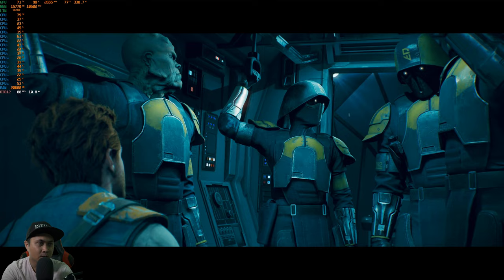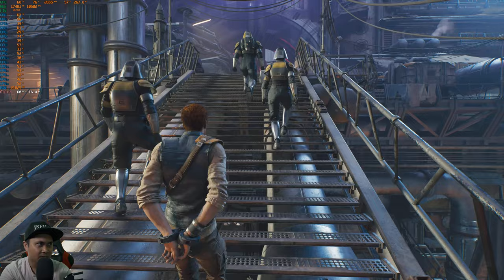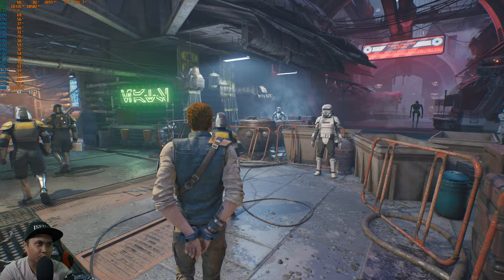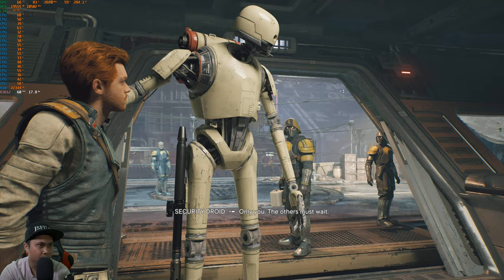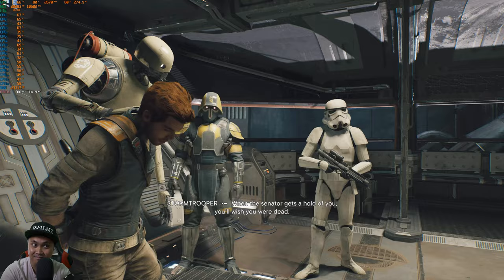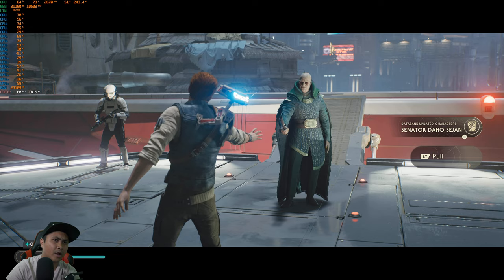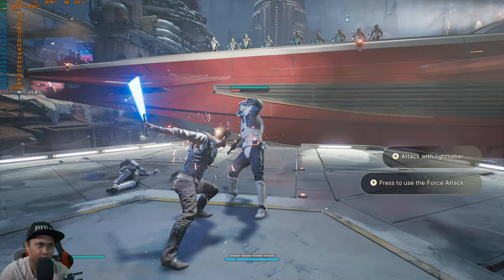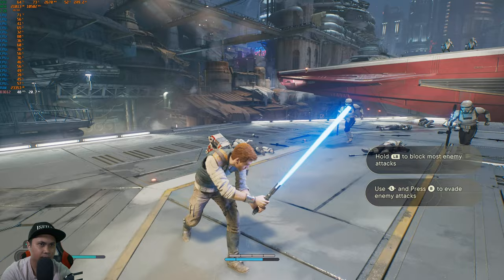Unreal Engine 5 Artist React to Jedi Survivor Gameplay